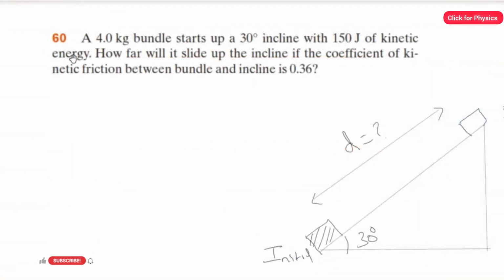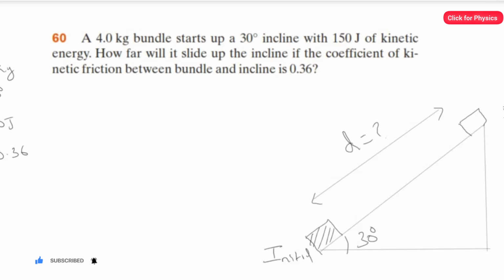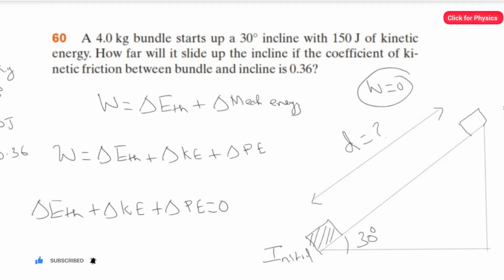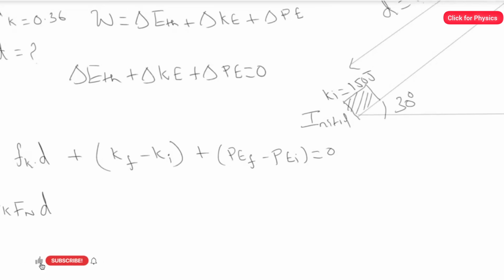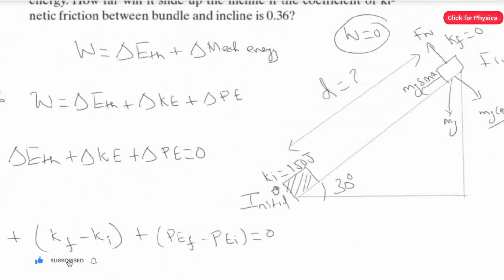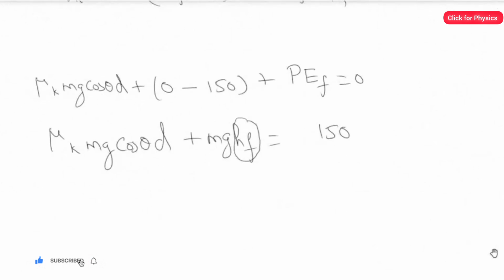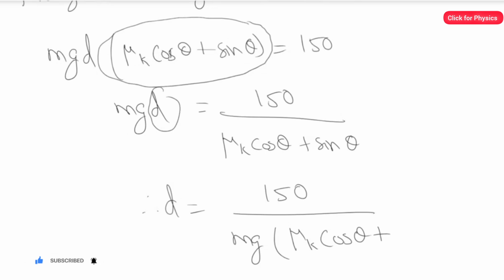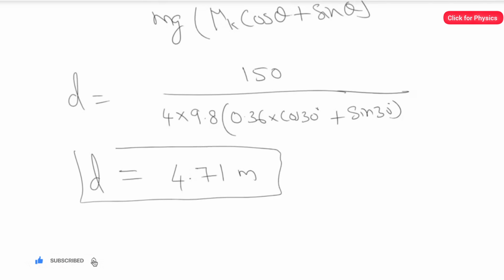Chapter 8 - Problem 60 - Potential energy and conservation of energy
Problem 60 A 4.0 kg bundle starts up a 30° incline with 150 J of kinetic energy. How far will it slide up the incline if the coefficient of kinetic friction between bundle and incline is 0.36?